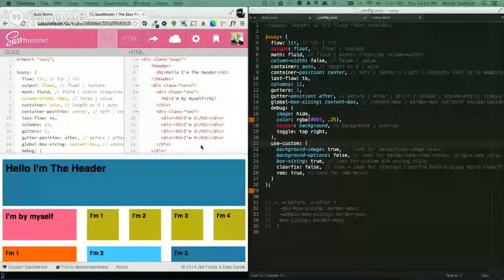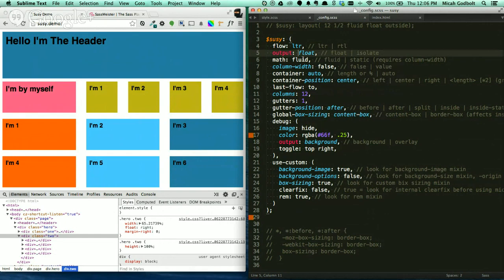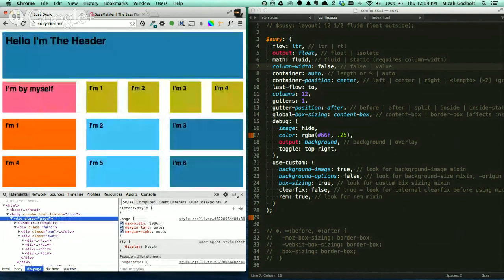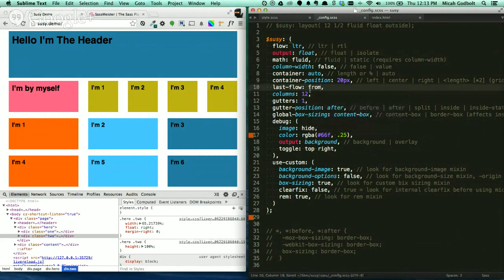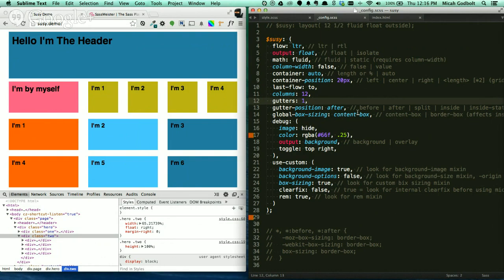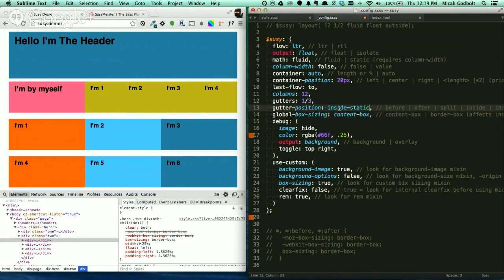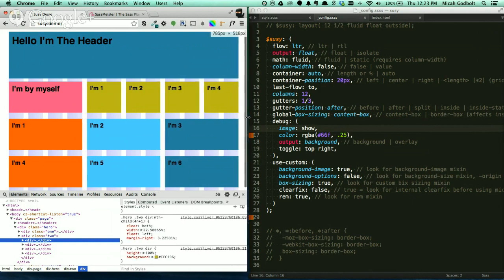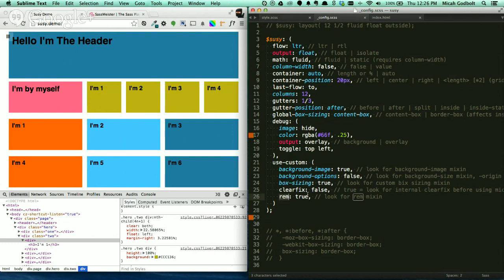Sass Bites #46 - Susy Grids - Layout Settings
In the next few weeks I'm going to take a deeper dive into how this great grid system can help take your layout to the next level!